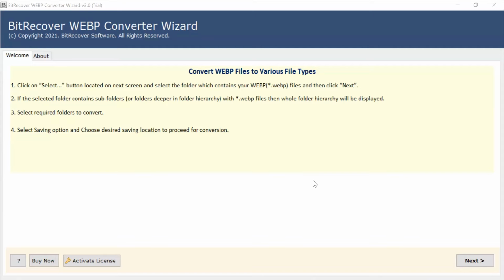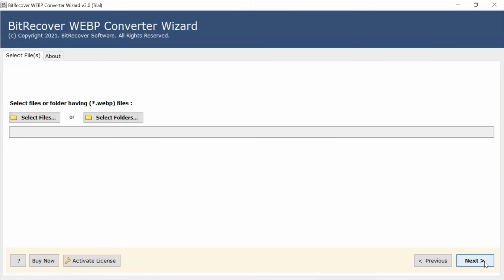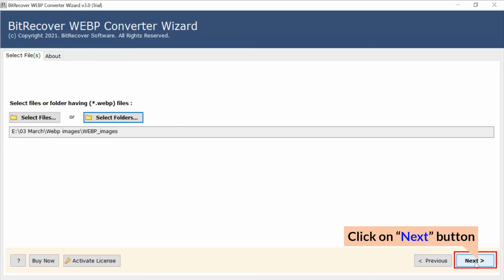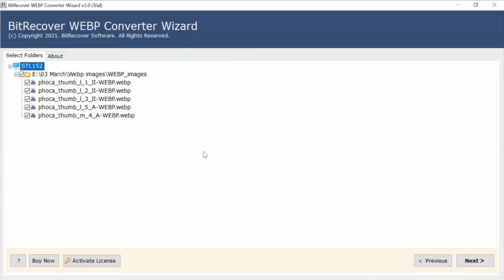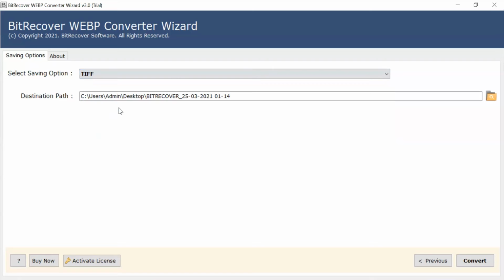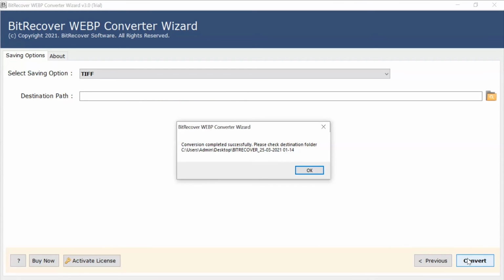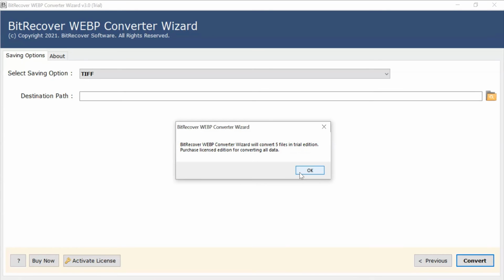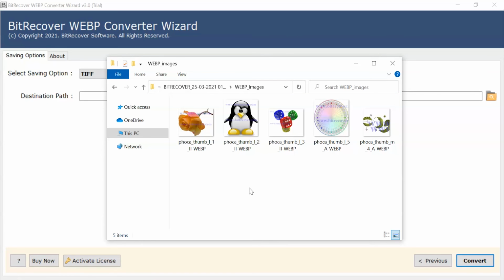WebP to TIFF Converter – How to Export WebP Images to TIFF File Format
In this video tutorial, you will learn the most efficient approach to export WebP images to TIFF file format.

The TIFF format which is specifically used for raster graphic images is immensely used by photographers, publishing firms, graphic designers, etc. Many users across the globe want to know how to change WebP into TIFF file format.

The BitRecover WebP to TIFF converter is an automated solution that is widely known for its reliability and accurate conversion results. This software has the ability for converting massive WebP images to TIFF format at once. There is no change to the formatting in the outcomes.

Moreover, it can be accessed on any Windows Operating System machine like the latest Windows 11 as well as the Windows 10, 8.1, 8, 7, XP, Vista, etc. It’s a risk free software that can be utilized by any individual or enterprise-level user.

For the simple conversion, you can use the below method to export WebP to TIFF format.

Step1- Download & Open WebP to TIFF converter
Step2- Select files or folders having *.webp files
Step3- Enable specific data for conversion
Step4- Choose TIFF as the saving option
Step5- Start to convert WebP to TIFF file format.